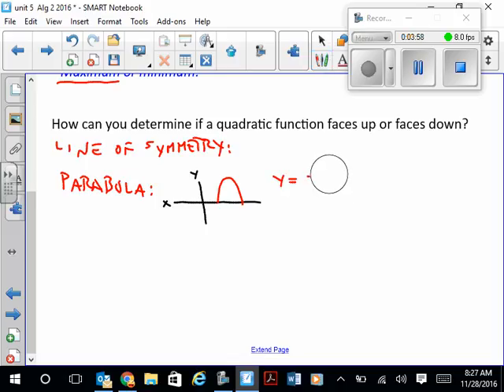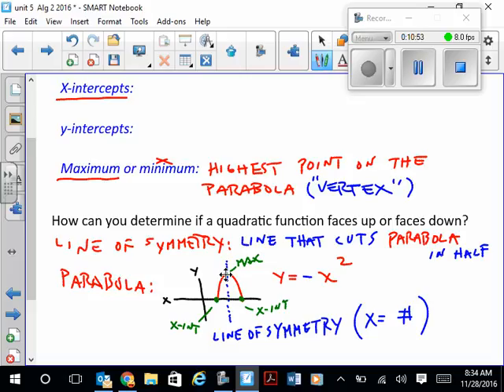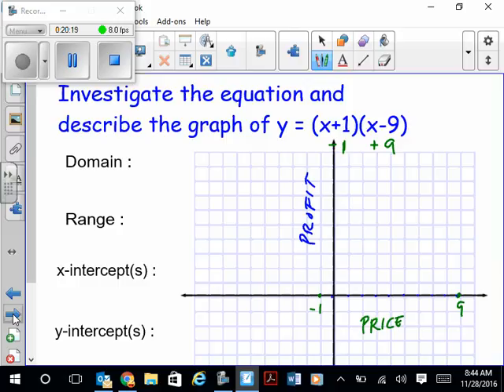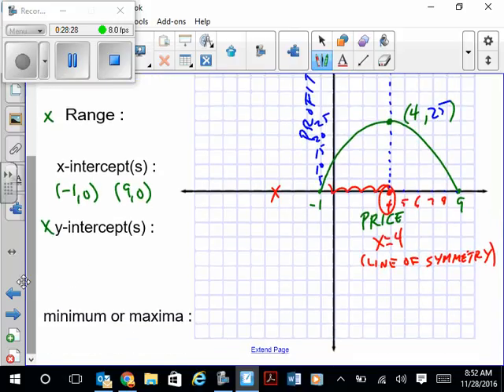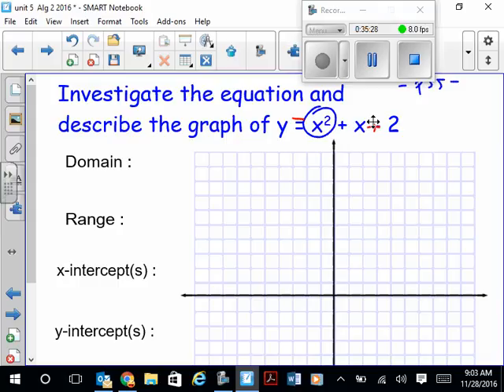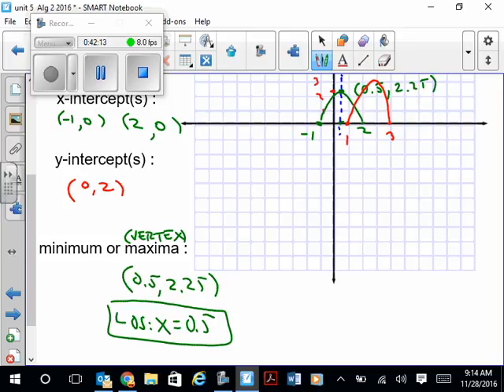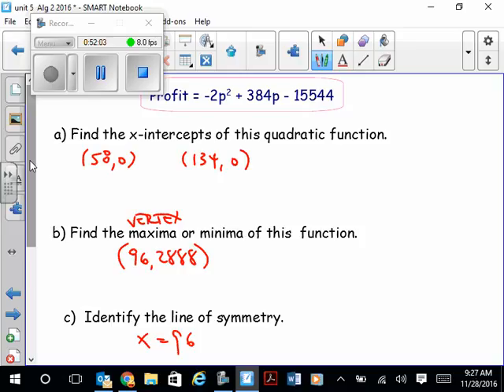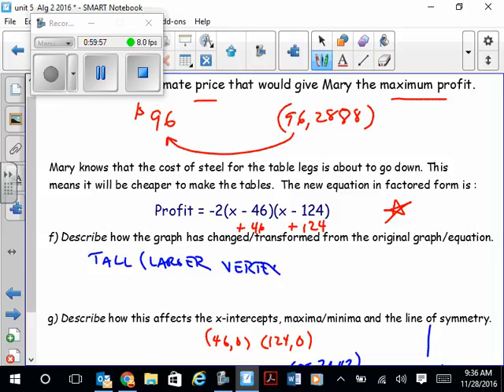Alg 2a u5 mon nov 28 Handout 3 priceProfit